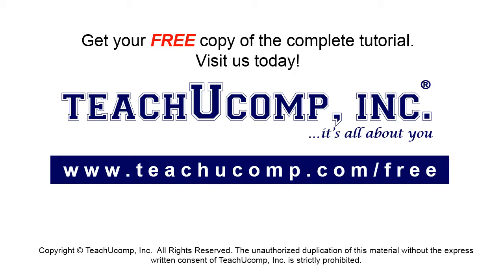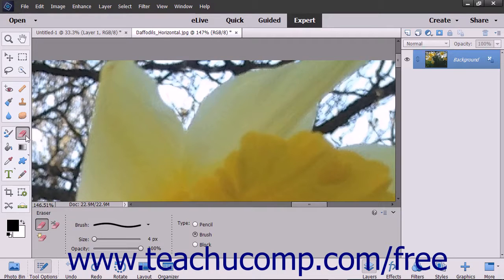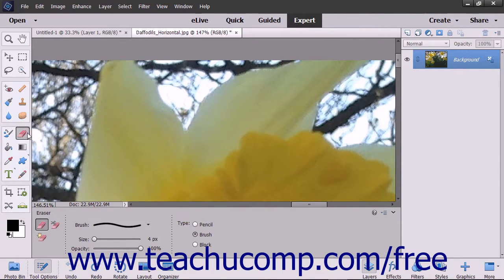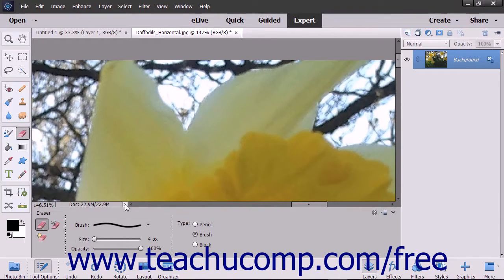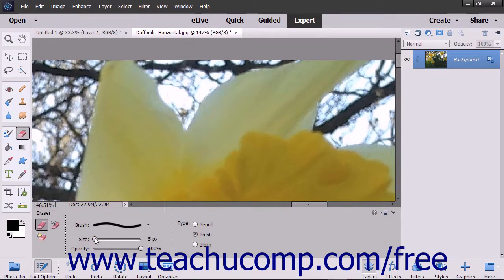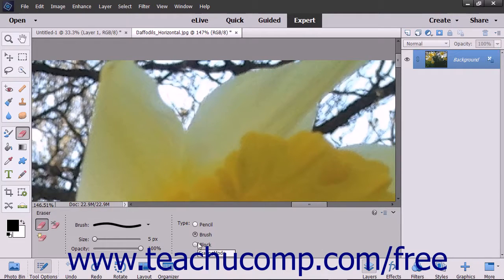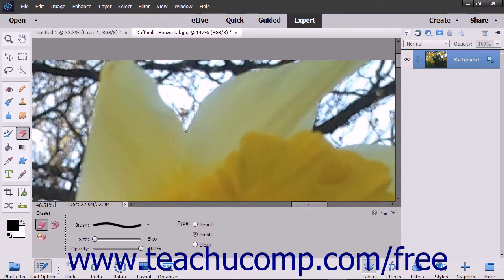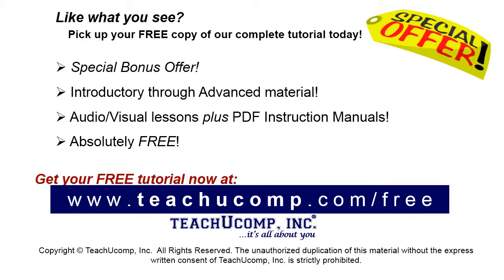Photoshop Elements 15 Tutorial The Eraser Tool Adobe Training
Learn about The Eraser Tool in Adobe Photoshop Elements A clip from Mastering Photoshop Elements Made Easy v. 15. - the most comprehensive Photoshop Elements tutorial available. Visit us today!